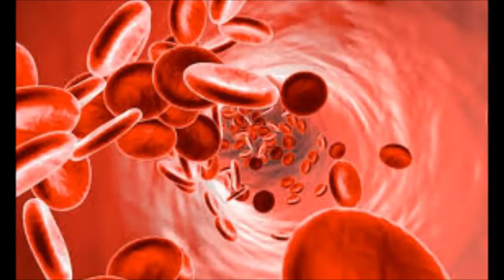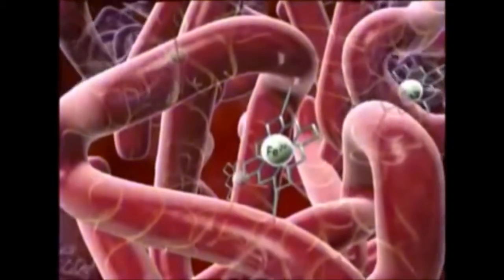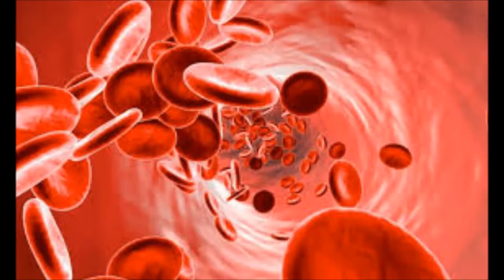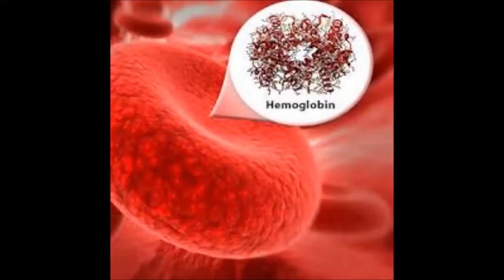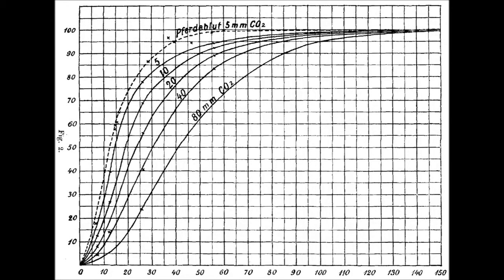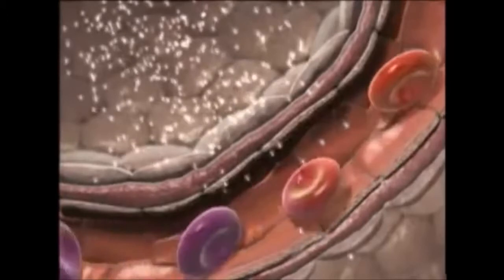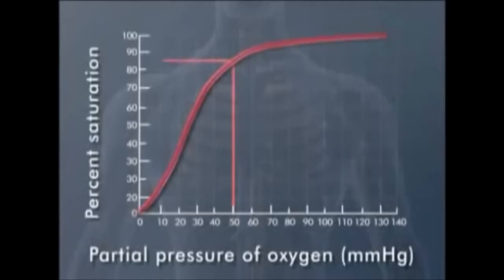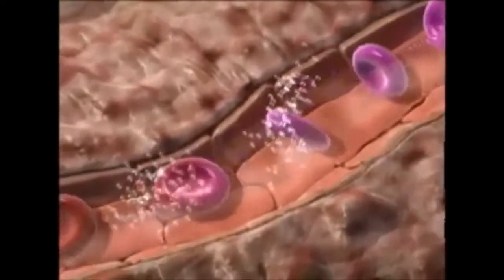فسيولوجيا القلب والجهاز الدورى للفرقه تانيه علوم تربيه انجليش Chapter 5 Heart